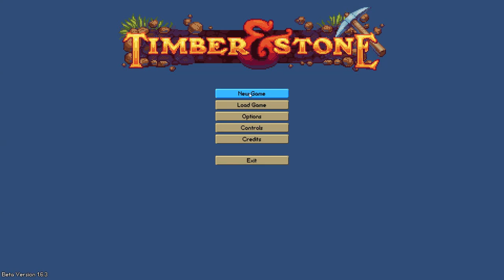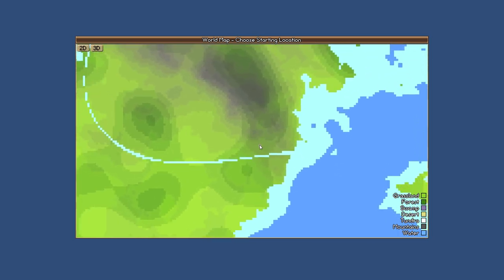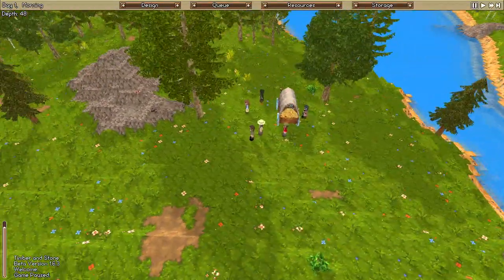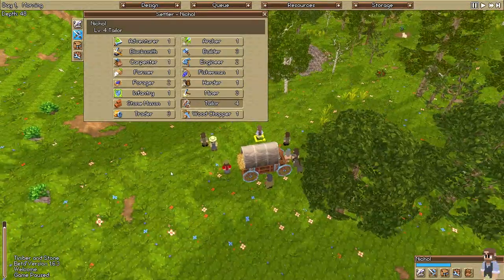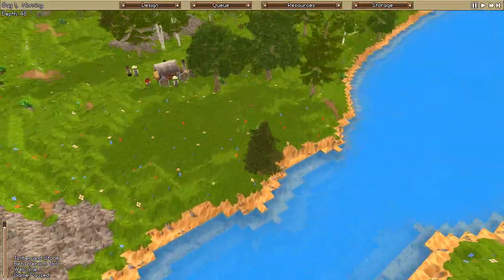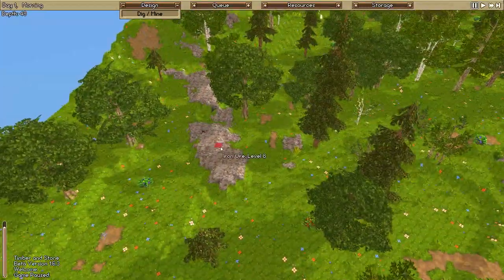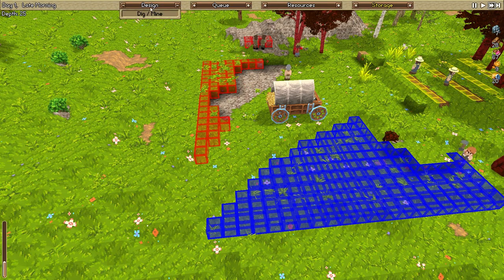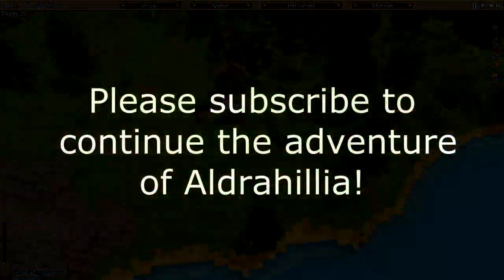Let's Play Timber and Stone: Building Aldrahillia - Part 1!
We're starting ANOTHER Let's Play! This time it's Timber and Stone, a really fantastic indie city-builder. I've been supporting it for about a year now, so I'm super excited to finally do a Let's Play of the newest update!

Timber and Stone is also now on Greenlight! Vote for it here!